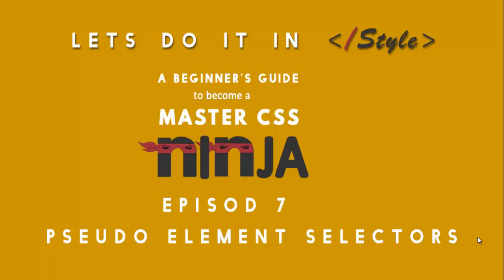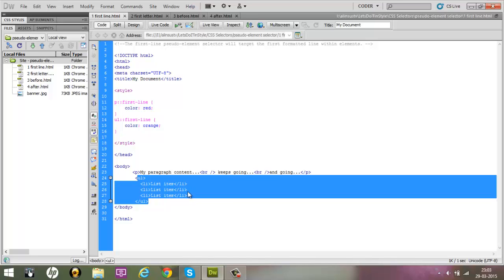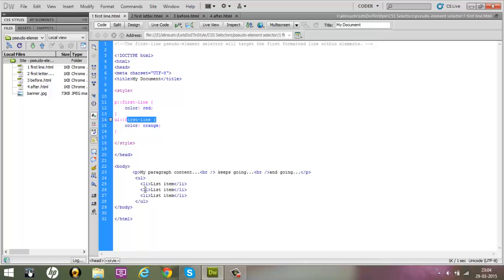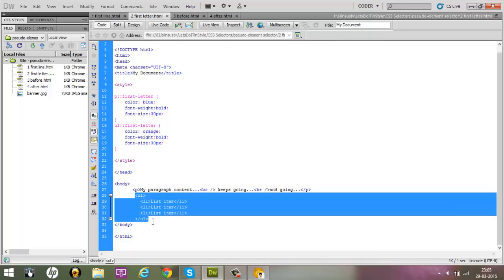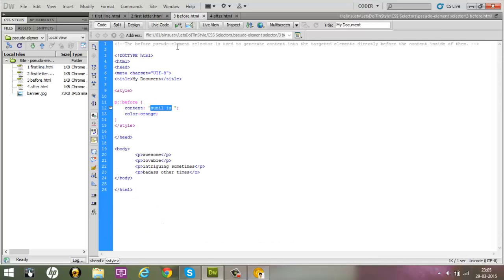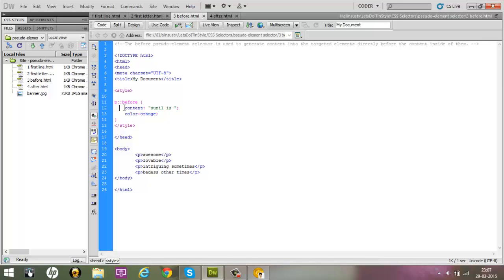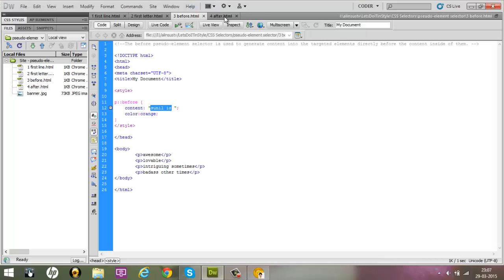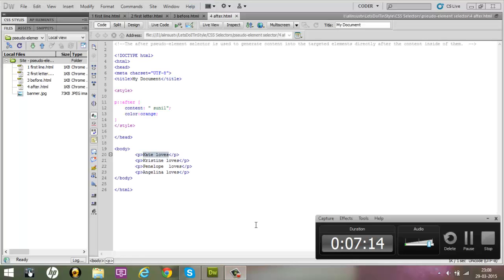Episod 7 CSS Pseudo Element Selector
In this episod you'll learn css selectors grouped as pseudo-element selectors. These are following.
1) first-line selector
2) first-letter selector
3) before
4) after